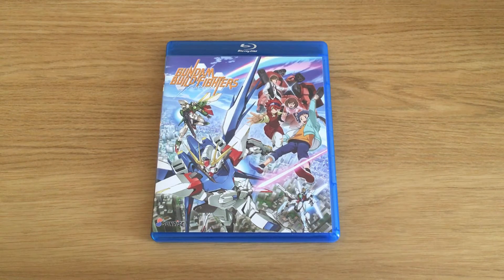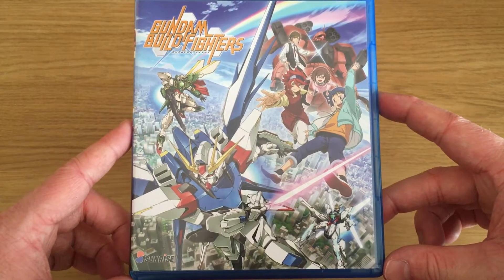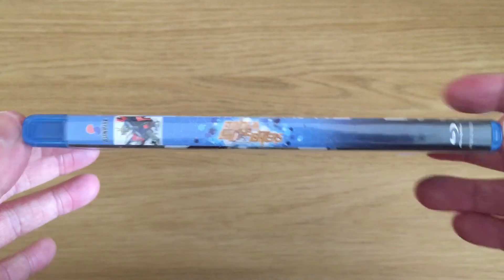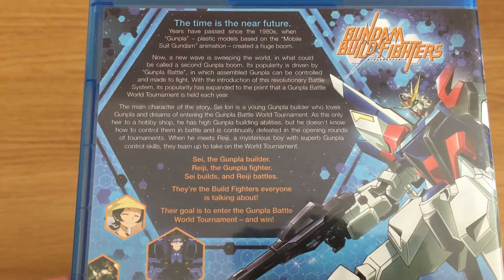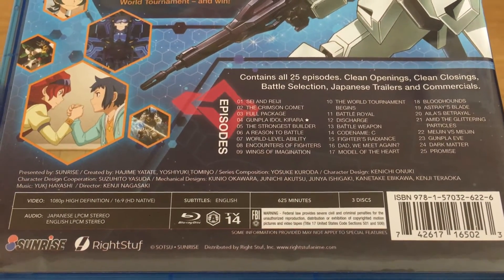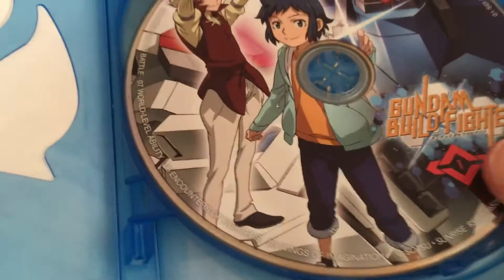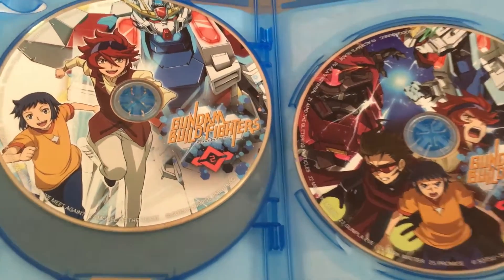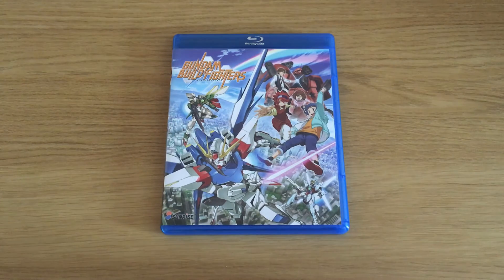Unboxing: Gundam Build Fighters - The Complete Series (Blu-Ray) [HD]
An Unboxing of the American Blu-Ray release of Gundam Build Fighters.